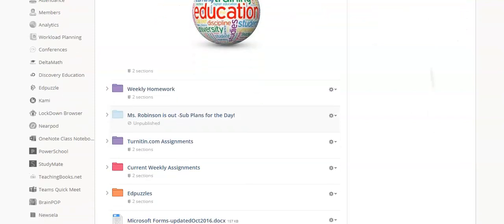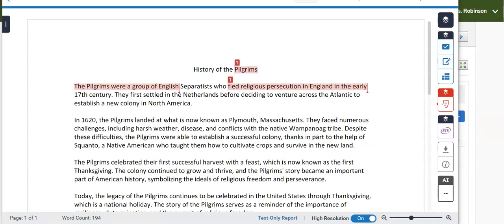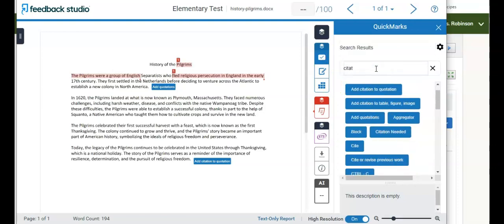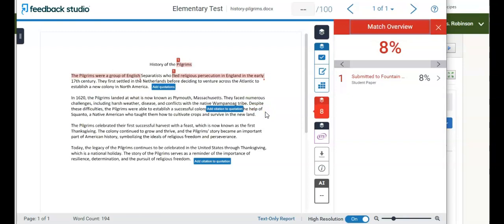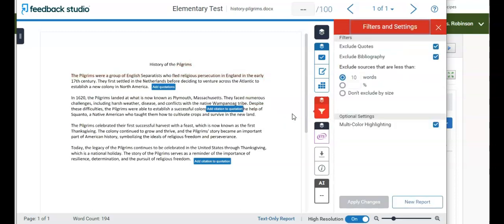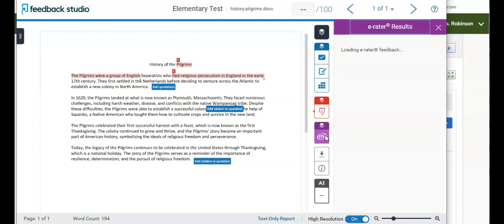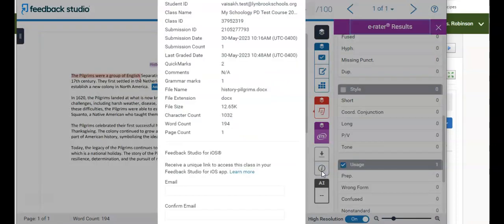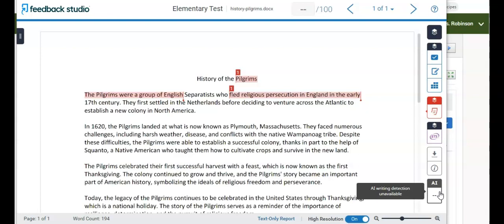Turnitin.com & Schoology - Leaving Student Feedback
Learn how to use the feedback tools available to all instructors of Turnitin.com assignments - including similarity index tools, quickmarks, general feedback, and various grammar and mechanics tools.